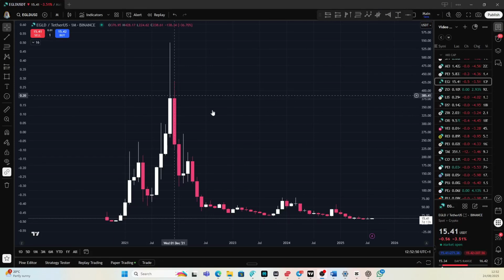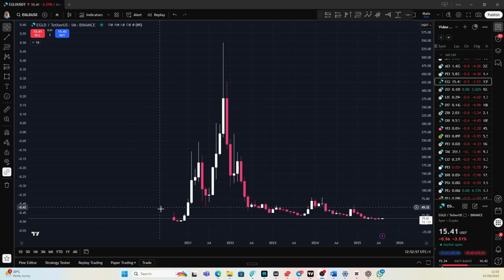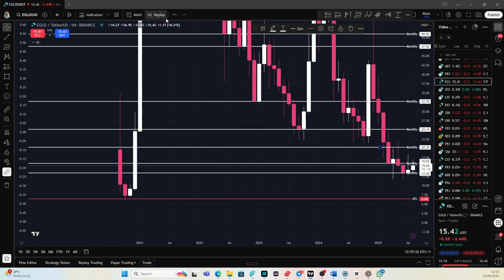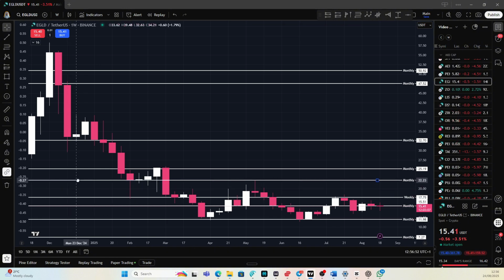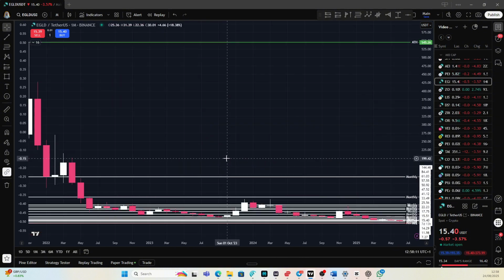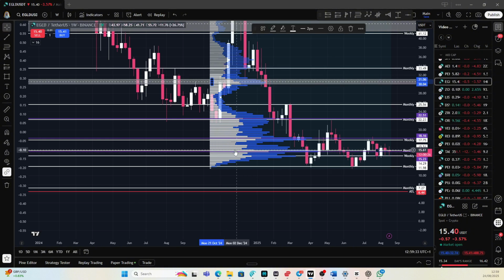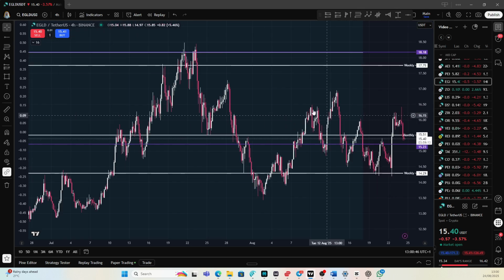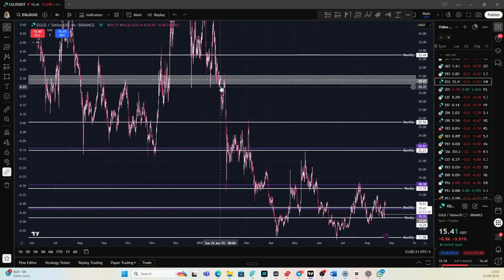EGLD Price breakdown - Where will MultiversX go next?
EGLD is a high-throughput Layer-1 using Adaptive State Sharding and Secure Proof-of-Stake for low fees and fast finality.
Ecosystem touchpoints: xPortal (super app), xExchange (DeFi), xMoney, plus NFTs and dApps.

The Wizard breaks down the EGLD chart.
Highlights the key price levels that may decide the next move.
We look at structure, potential entries/exits, and invalidation.
Points of interest: prior range highs/lows, volume shelves, breakout retests, trend channel/VWAP, and liquidity zones near recent news.

Catalysts to watch: network upgrades, staking/validator dynamics, xPortal/xExchange releases, cross-chain integrations, and liquidity/listings.

Comment your EGLD level/target below.

EGLD, MultiversX, Elrond, $EGLD, Adaptive State Sharding, SPoS, xPortal, xExchange, DeFi, MultiversX price, technical analysis, crypto trading, altcoins